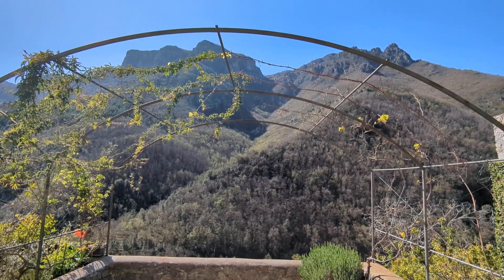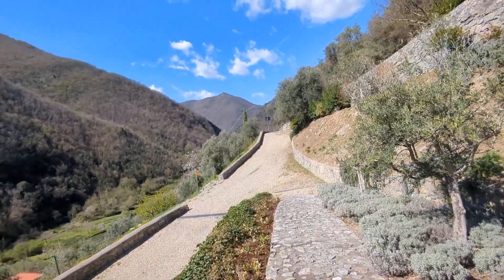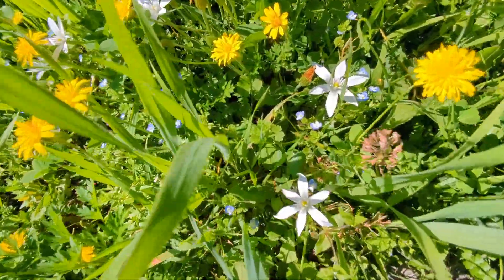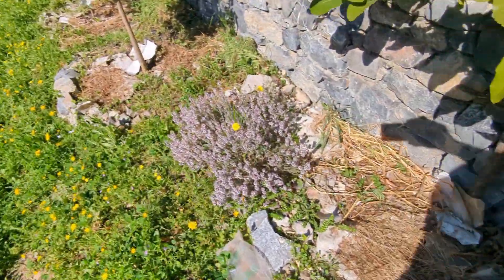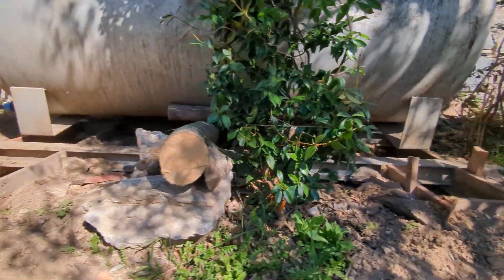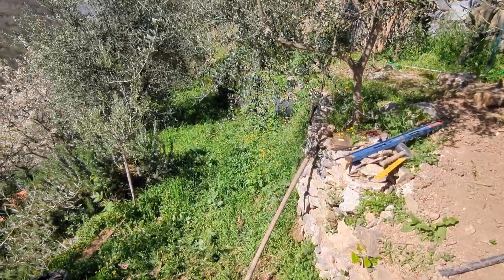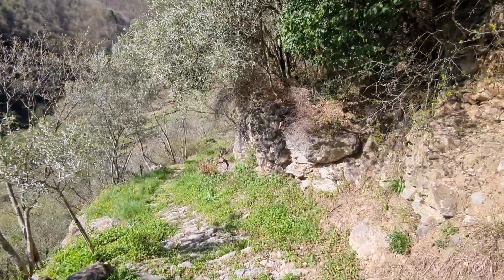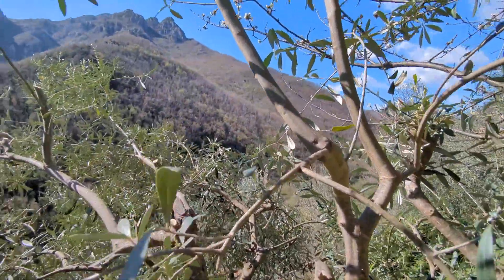Spring tour 2024